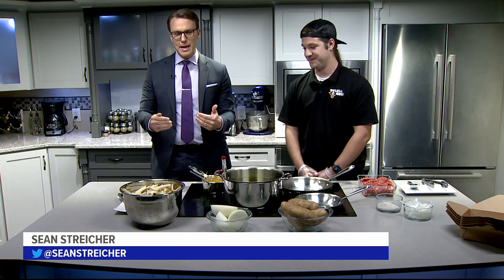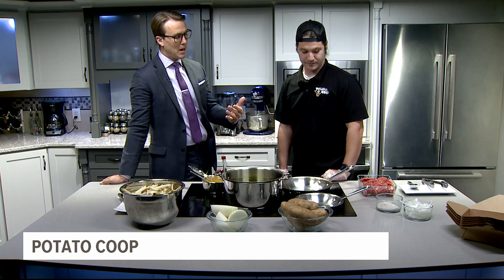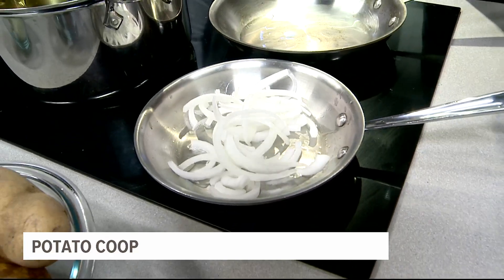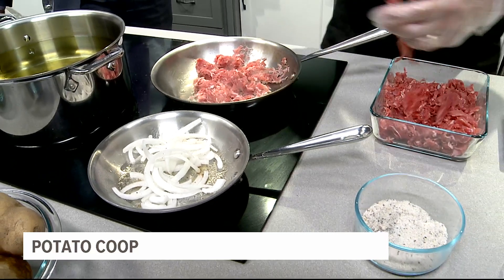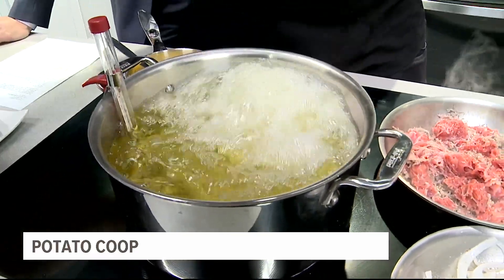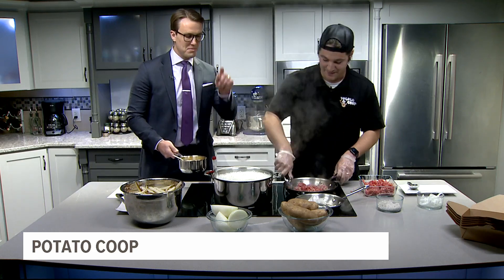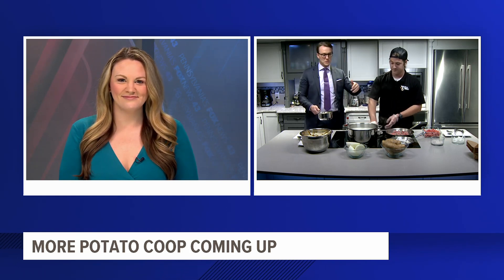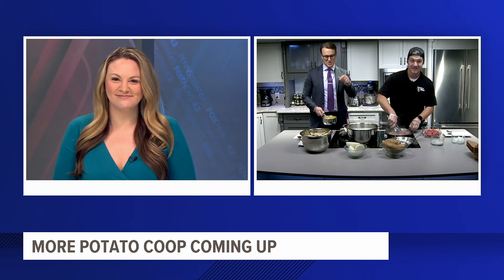Potato Coop shows off all kinds of fried delicacies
Allen Peck Jr. settled on his business idea because he's "never met anyone who doesn't like fries."

The founder of Potato Coop, Peck started his business straight out of high school with a food truck serving loaded French fries.

After spending 10 years serving the streets of Harrisburg and catering events such as weddings and business lunches, the Potato Coop is ready to move to a brick-and-mortar store.